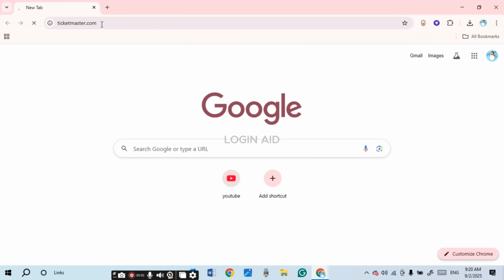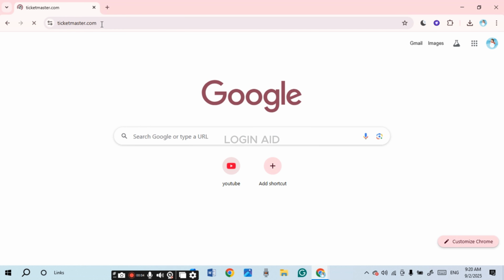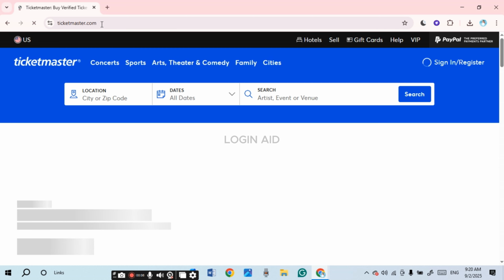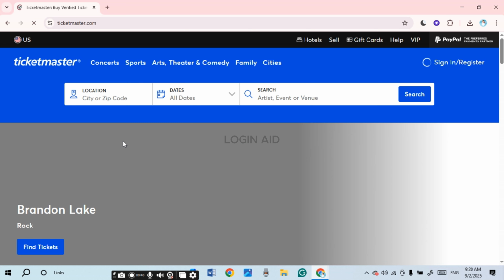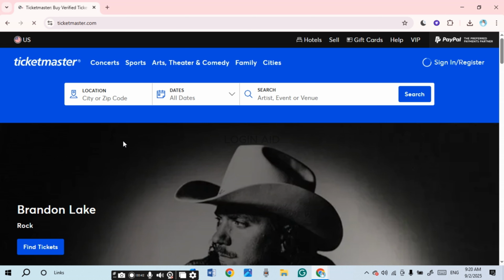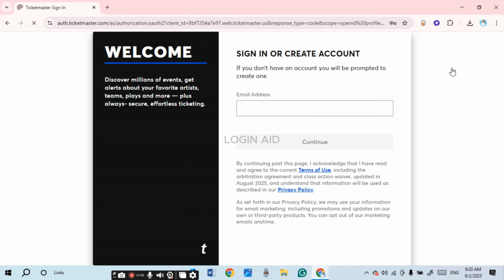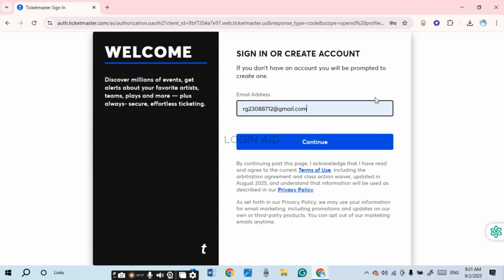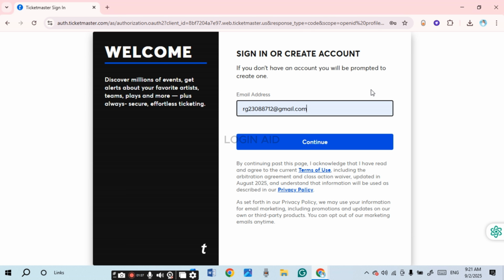Login To Ticketmaster Account | Ticketmaster Sign In Guide 2025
In this video, we’ll show you how to sign in through the Ticketmaster website. You’ll learn how to enter your account credentials, use “Forgot Password” to recover access. We’ll also explain tips for keeping your account safe and making sure you never miss access to your event tickets.